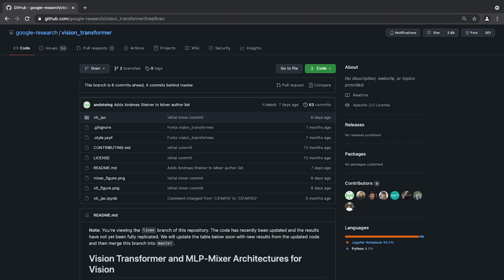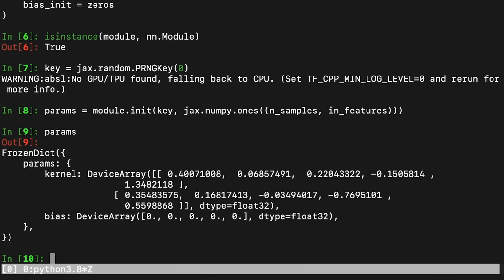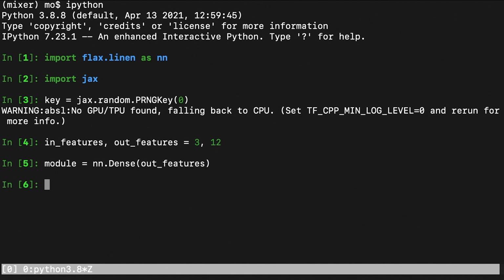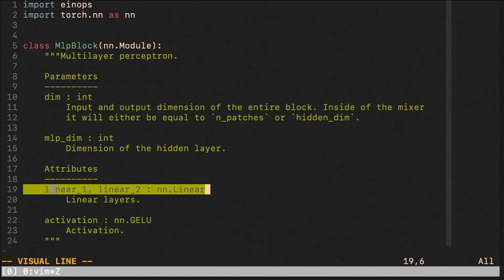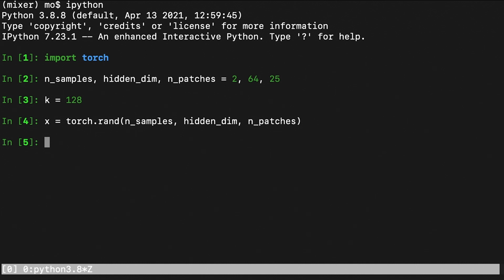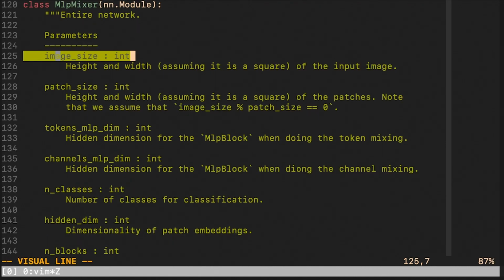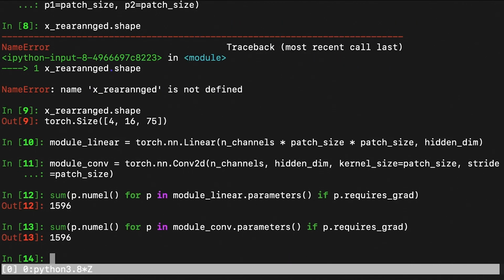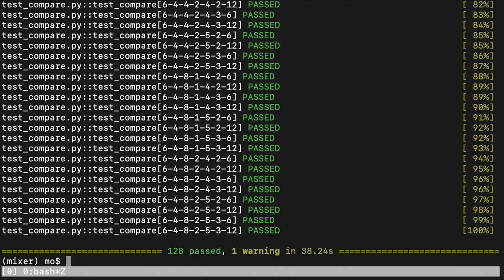MLP-Mixer in Flax and PyTorch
In this video, we implement the MLP-mixer in both Flax and PyTorch. It is a recent model for image classification that only uses simple multilayer perceptron blocks, however, it seems to perform as well as CNNs and Vision Transformers. Conceptually, it is really simple and the implementation is straightforward and therefore we try to code it up in two different deep learning frameworks - PyTorch and Flax. If you are new to Flax do not worry because this video contains a quick tutorial on the most important concepts. Last but not least we also investigate the relationship between the MLP-Mixer and Convolutional neural networks.

Official implementation (check out the branch linen if necessary)

00:00 Intro
01:12 High level explanation
03:13 Flax 101
07:39 Flax implementation
08:48 nn.Dense behavior
10:11 Flax implementation continued
12:43 Torch: MlpBlock
14:14 Torch: MixerBlock
17:45 Channel mixing as convolution
20:06 Token mixing as convolution
22:43 Torch: MlpMixer
25:58 Patch embedding without convolution
28:27 Torch: MlpMixer continued
28:56 Comparing Flax and Torch networks
31:50 Outro